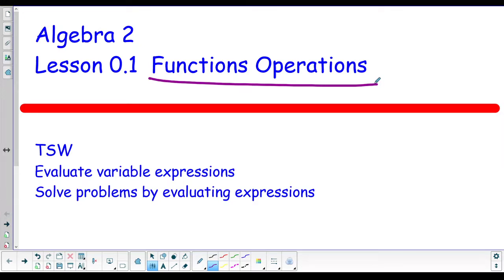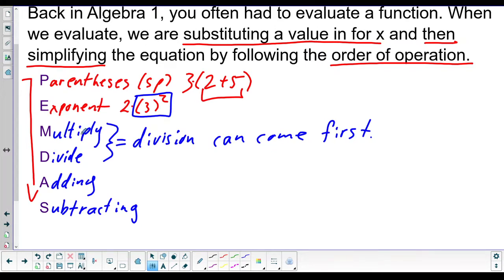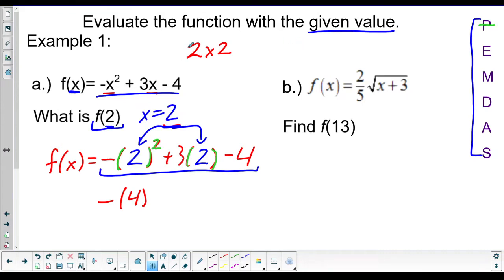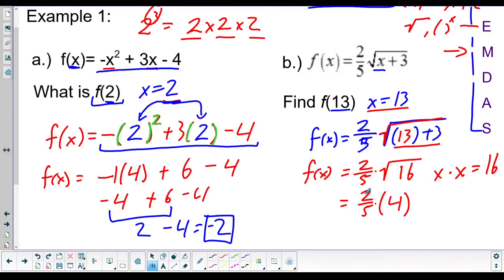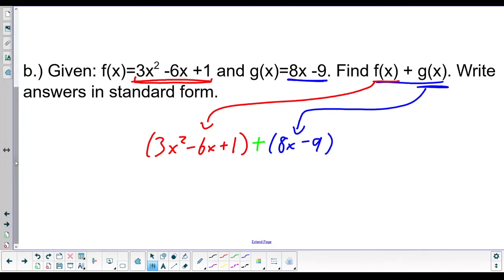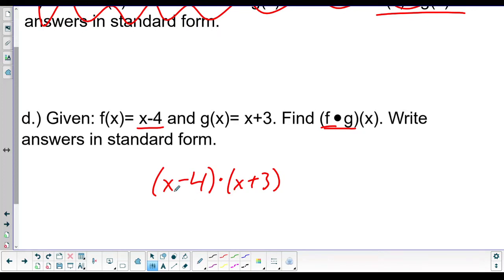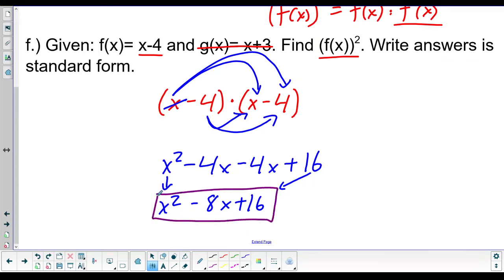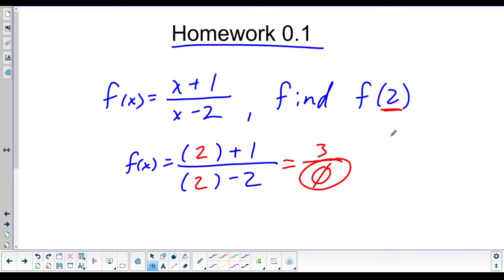Evaluating Functions (Algebra 2)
In this video I go over how to evaluate functions when given a value for x and how to add, subtract, multiply, and divide (sort of) two functions.